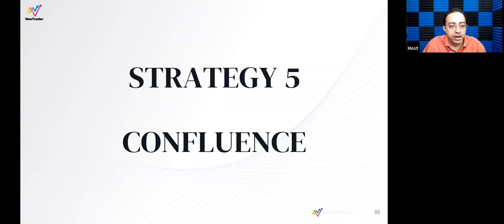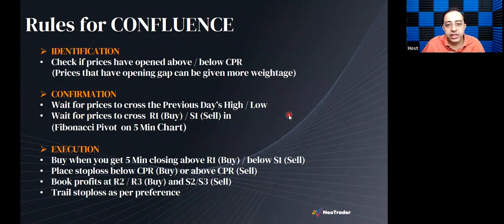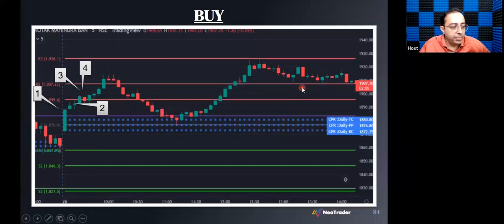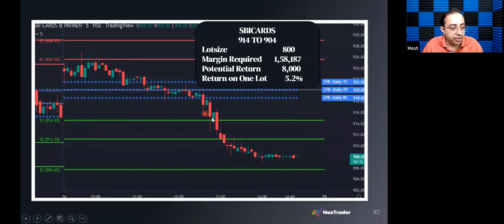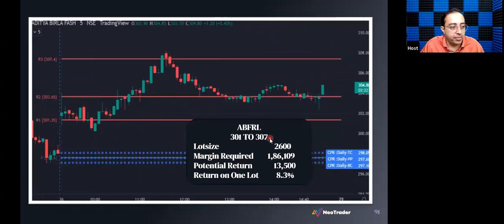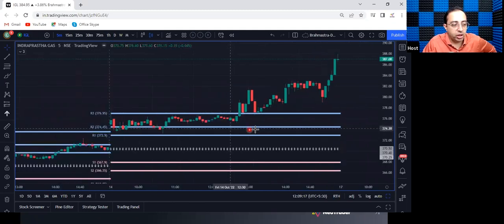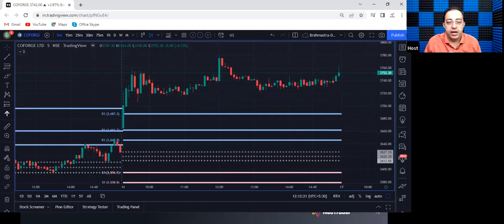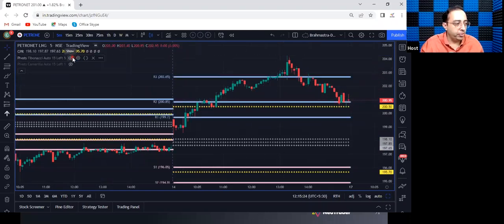Episode 13 | Confluence Strategy with CPR & Fibonacci Pivots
Episode 13 covers the Confluence Strategy that blends CPR (Central Pivot Range), previous day High/Low, and Fibonacci Pivots with the ICE method (Identification–Confirmation–Execution).

Rules (5-min chart):

* Identify: Price opens above/below CPR (skip extreme gaps that jump straight beyond R3/S3).

* Confirm: Wait for a 5-minute close above R1 (buy) or below S1 (sell).

- Sell: Close ≤ S1 → SL above CPR, book at S2/S3.

- If trend extends beyond R3/S3, take Trade #2 above R3 (SL at R2) / below S3 (SL at S2).

* Options twist: Use in-the-money strikes; the pivot value ≈ strike for faster delta response.

* Works intraday and can be adapted to multi-day.